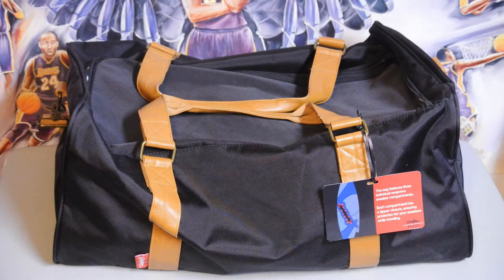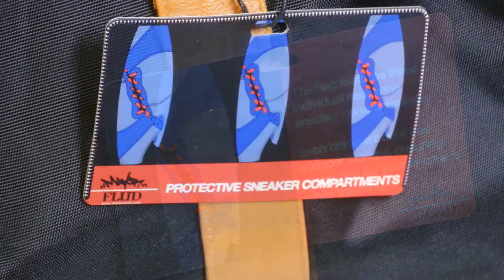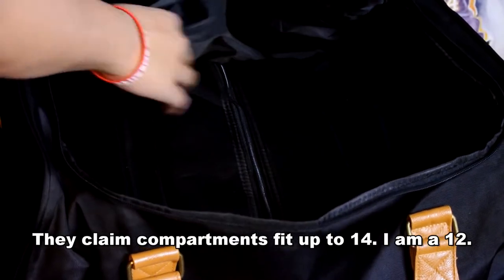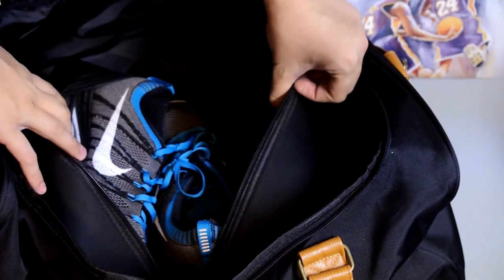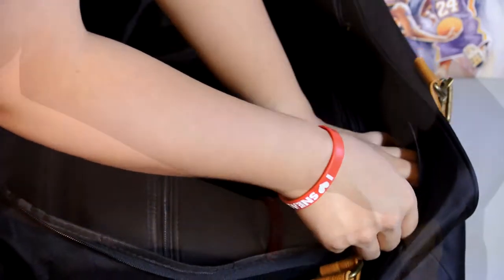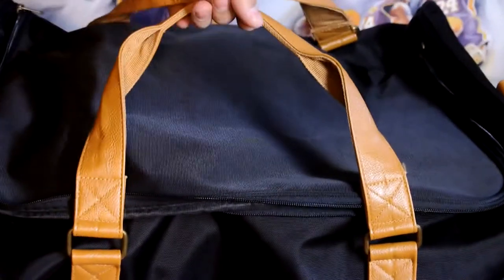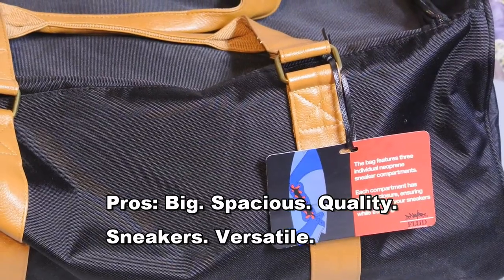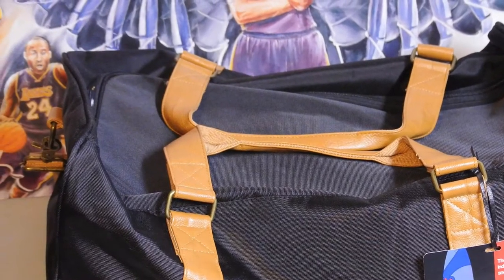Sneaker Product Review: Flüd x Mayor Duffle Bag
First time purchasing from Karmaloop.com, there was an Xmas coupon so I decided to pick up the Mayor Duffle. Come check it out.

Duffle Bag for Sneakers!